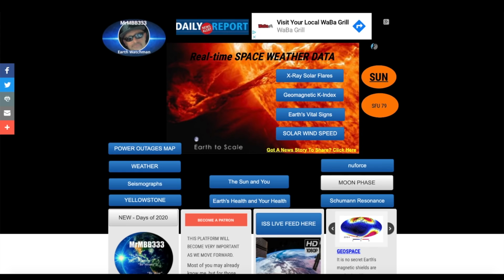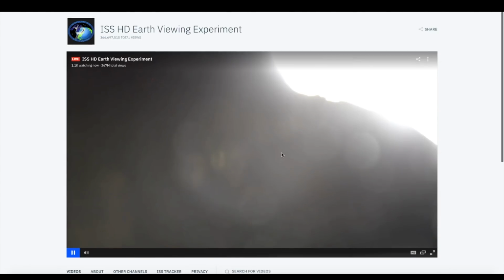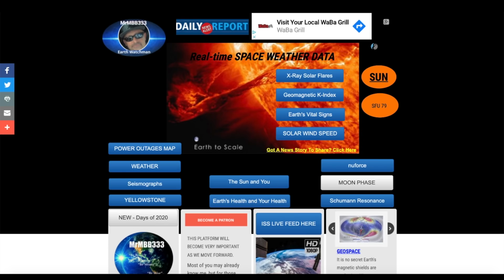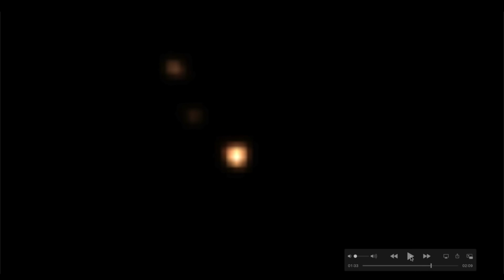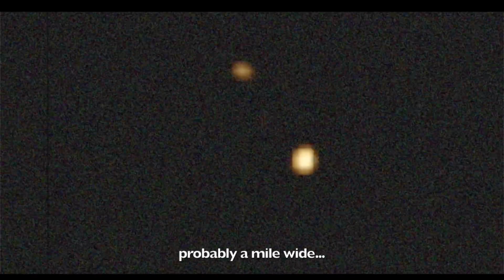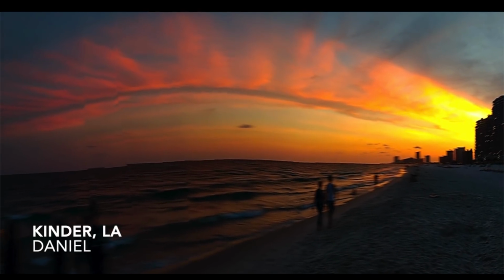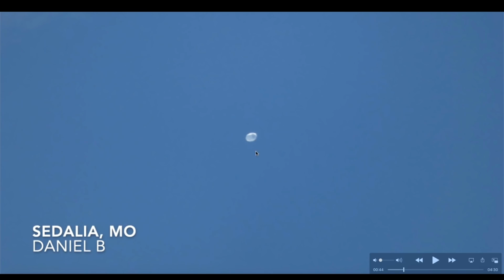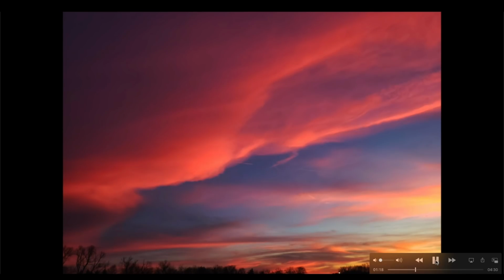Massive Spacecraft Spotted Above Earth - Estimates Possibly a MILE Wide! Casually Flying Over Earth